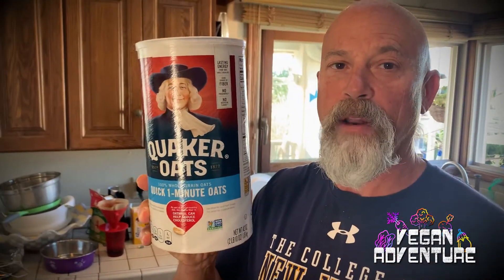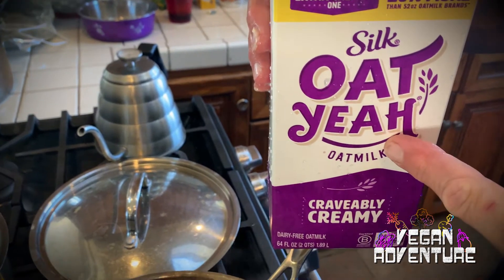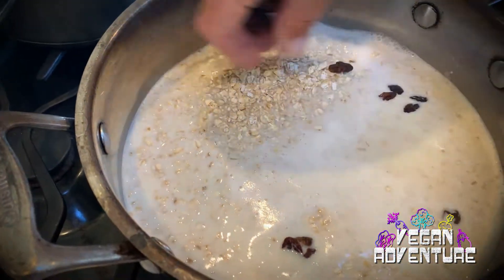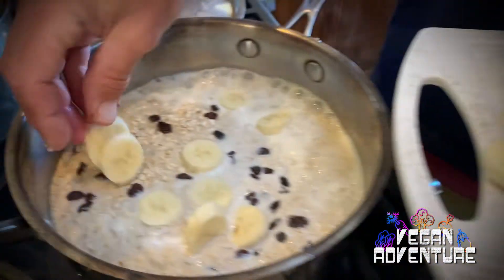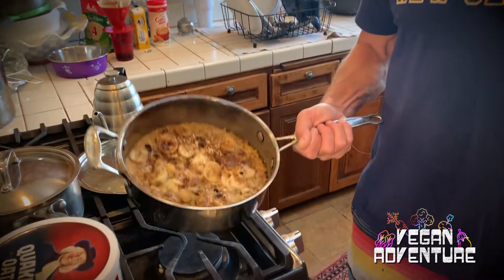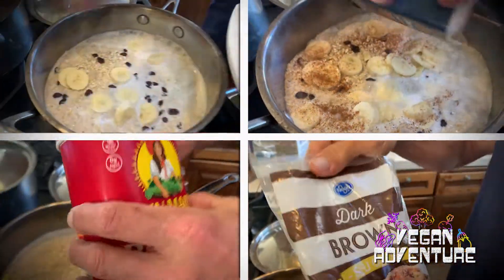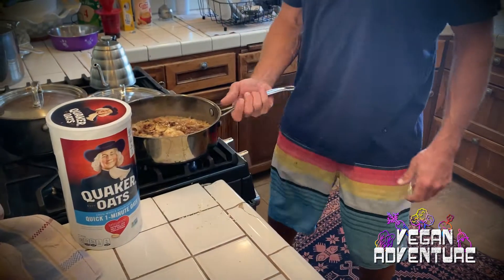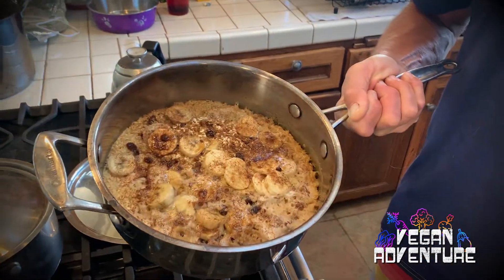OATMEAL!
Simple and healthy!  Make extra for snacking.
Going plant-based is just another adventure in life... and it will do so much good for you, your family and the planet.

All we want to do is spread the love, and be part of this wonderful community of righteous people.